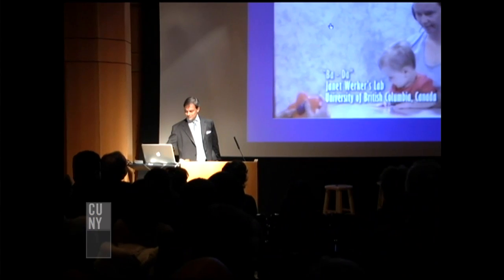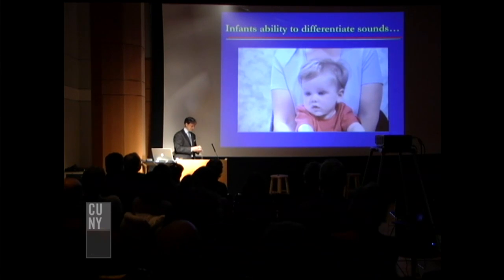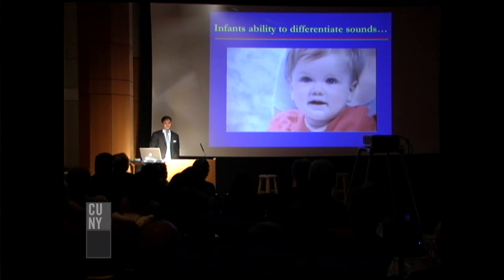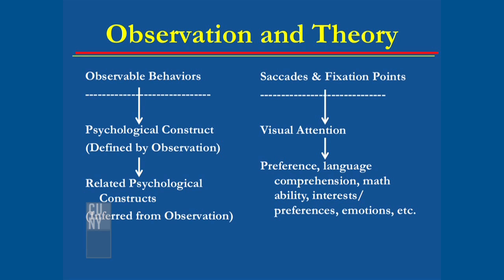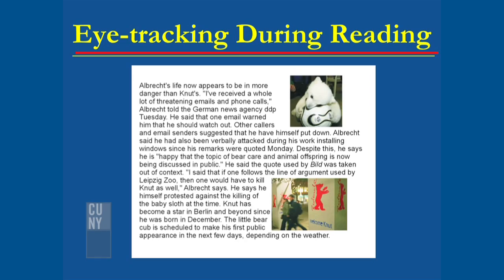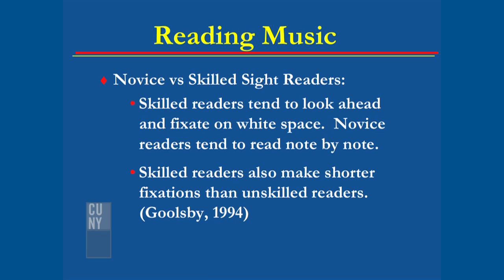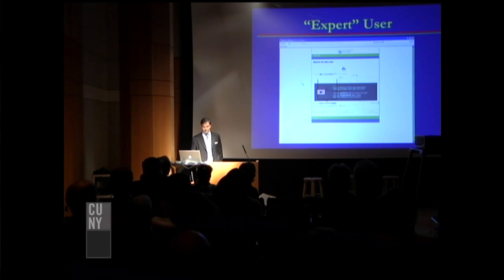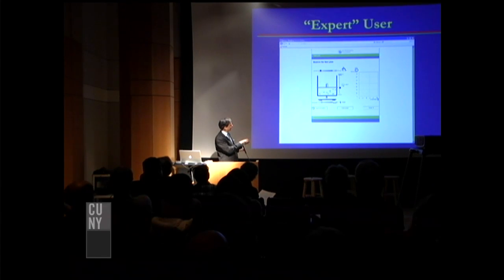Eyetracking Forum Part 2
In this forum at CUNY Graduate Center, the science of eyetracking is examined from many perspectives including those of filmmaking, interface technology, psychology, and data visualization.

In Part 2: Psychology of Eyetracking
Panelist: Bruce Homer, PhD., Associate Professor, CUNY Graduate Center
Interviewer: Adrienne Klein, co-Director, Science & the Arts, CUNY Graduate Center

Cosponsored by Science & the Arts, CUNY Graduate Center and The Solomon R. Guggenheim Museum.